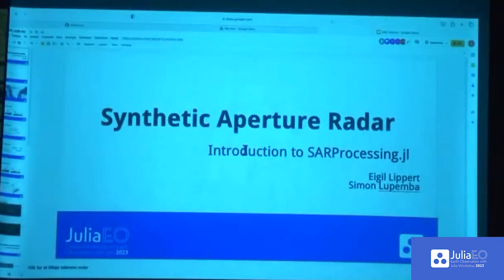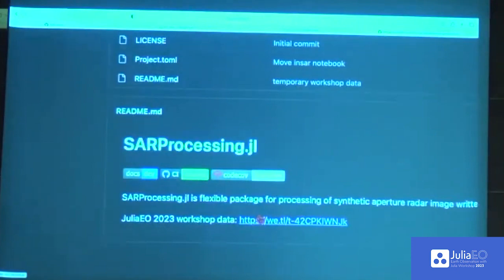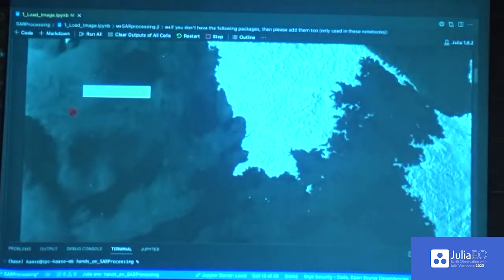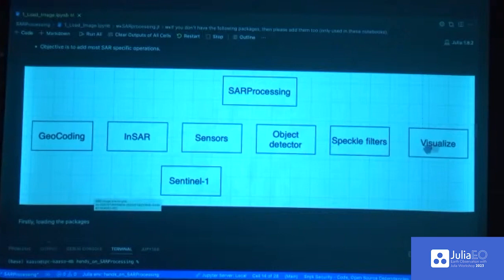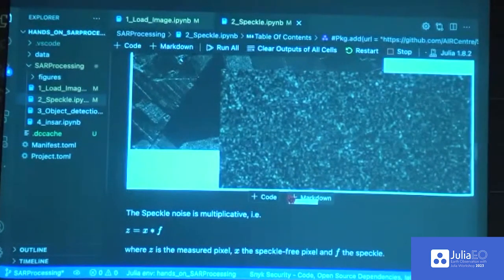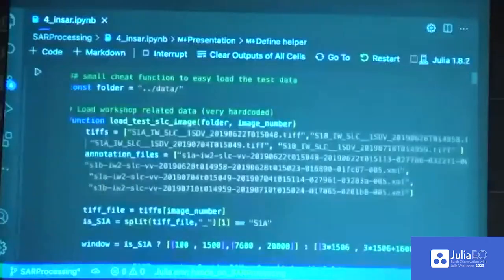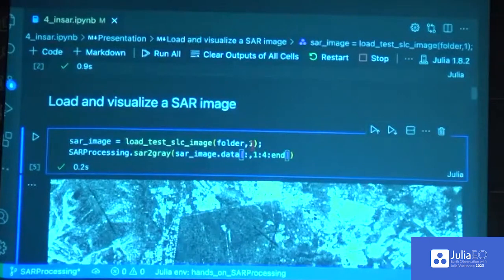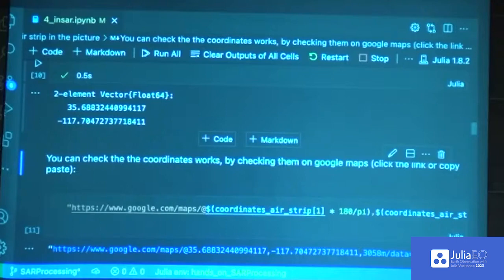Working with SAR and InSAR Data K. Sorensen & S. Lupemba JuliaEO 2023